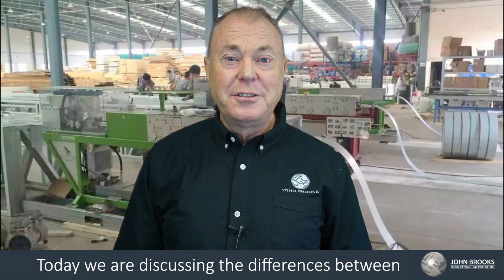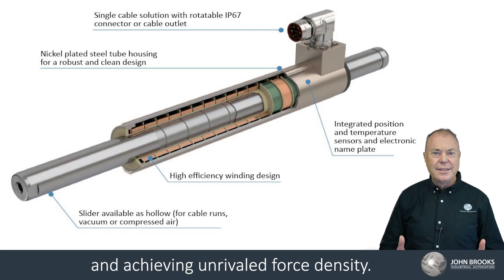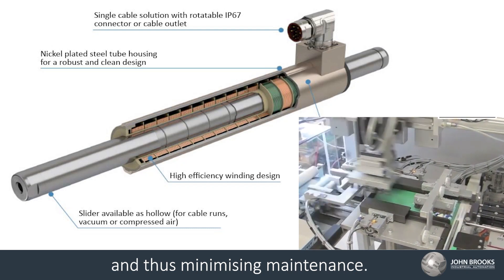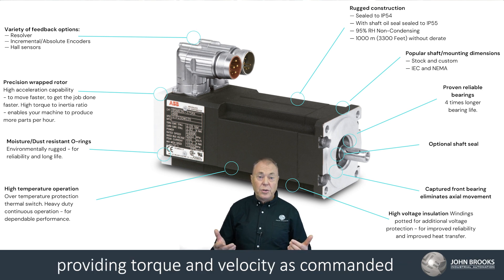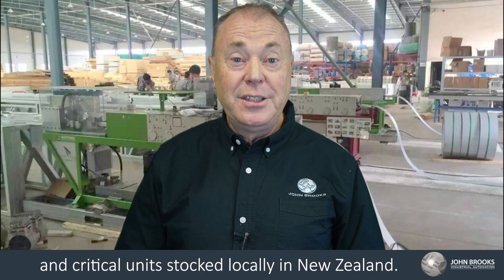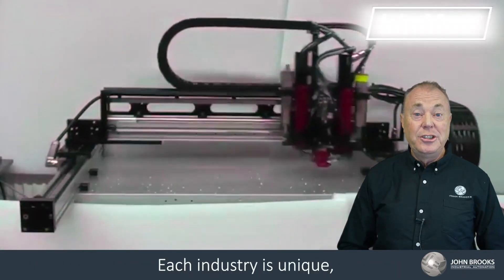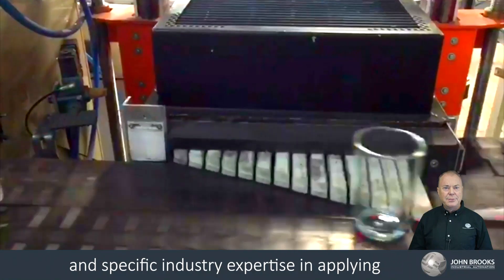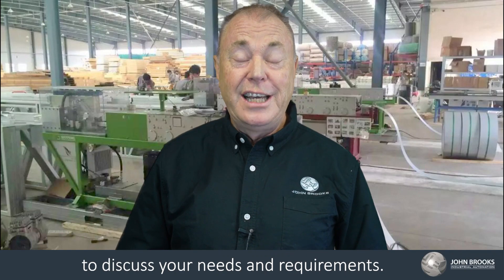Comparing Servo Motors vs Linear Motors | Which one to Choose | Supplied by John Brooks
In this video,  we are comparing the differences between Linear and Servo Motors and how to choose the right motor for your application.

A linear motor is an electric motor that still has a stator and rotor The clean tubular design makes it easy to install the motor, reducing the footprint and achieving unrivalled force density.

Contrary to conventional Servo motor solutions, Linear motor solutions do not require any mechanical transmission elements – which simplifies the design, while reducing wear to almost zero and thus minimizing maintenance.

A Servo motor is a Motor capable of controlling parameters like position and speed in a rotary motion. A servo motor works as part of a closed loop system providing torque and velocity as commanded from a servo controller utilizing a feedback device to close the loop.

Here at John Brooks, we offer unique solutions from world-leading brands and with critical units stocked locally in New Zealand.

The Linear Servo motor can mount directly to your application without the need for a mechanical ball screw or belt to drive the load up to 10 meters per second.

The Rotational Servo motor will control applications where linear movement is not part of the process.

Each industry is unique, and our success requires a deep understanding of the challenges you face to reach your goals.

John Brooks has developed a comprehensive portfolio and specific industry expertise in applying technologies to improve machine and manufacturing performance spread across 3 branches.

If you are not sure which motor to select, contact your local branch, and a John Brooks representative will be in contact to discuss your needs and requirements.

📞Auckland 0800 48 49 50

📞Wellington 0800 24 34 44

📞Christchurch 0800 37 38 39

to explore over 5,000 industrial automation products we offer including Power Transmission, Gearboxes, Electric Motors, VSD & Controllers Automation Fluid Handling